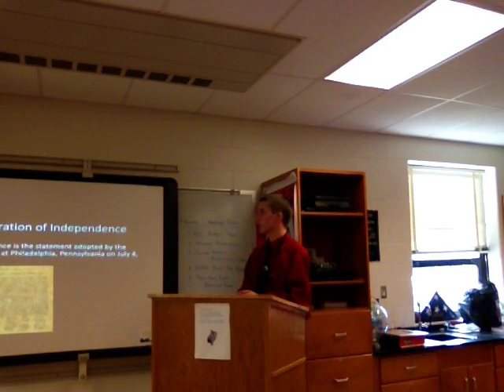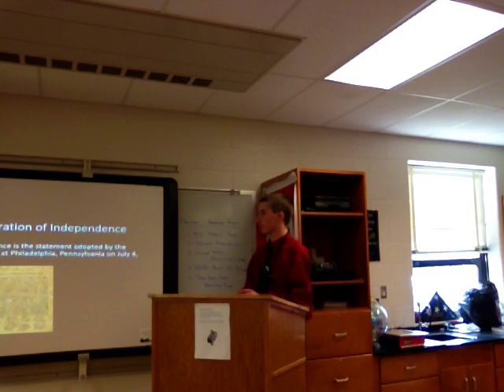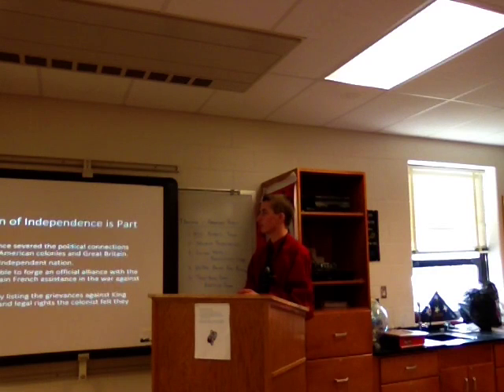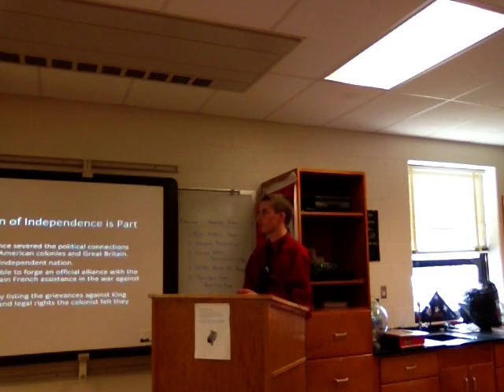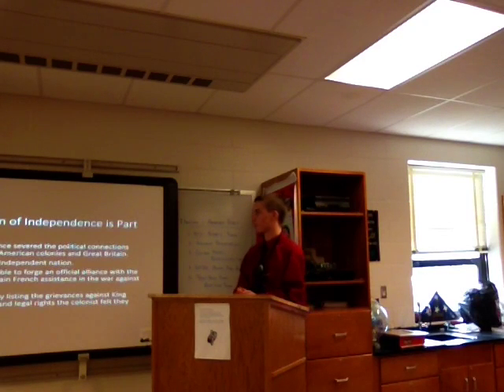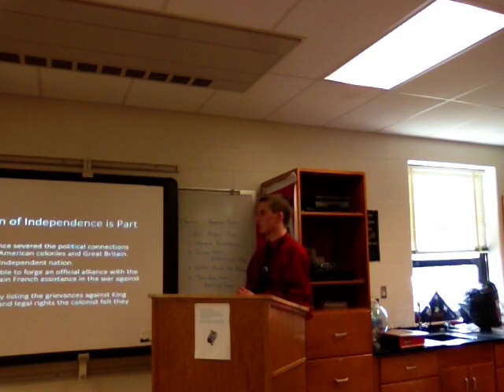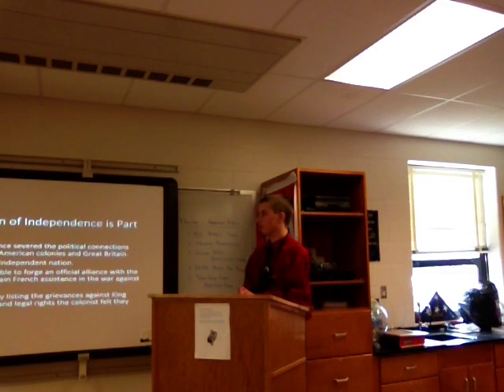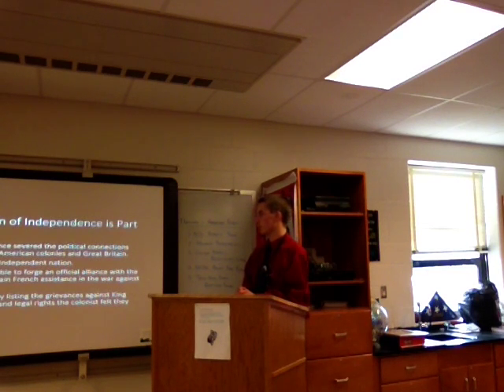James Smith - Signer of the Declaration of Independence (Topic C - Chauncey B.)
8th Grade Student (Chauncey B.) teaches his classmates about Delegate James Smith of the Second Continental Congress.  Smith was one of the Signers of the Declaration of Independence in July 1776.

Students were expected to provide key background information about their "signer" and also discuss the steps that led them to oppose the Crown & Parliament, and eventually vote for independence from the British.  Students were asked to consider key consequences of their actions, later military/political involvement during/after the Revolutionary War, and how their signer should be remembered today.

Students should have considered the thesis statement of the Declaration of Independence, and considered whether or not their signer had any regrets for their actions in hindsight.

8th Grade American History - Mr. Lautzenheiser
Crestview Middle School
Convoy, Ohio